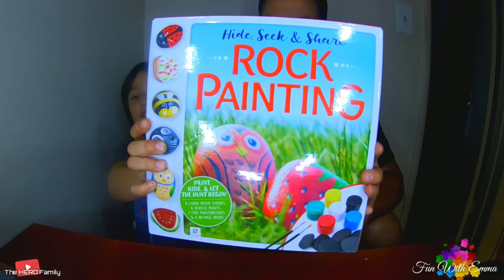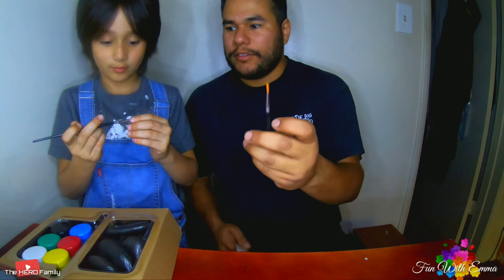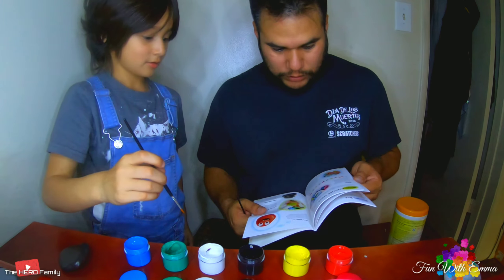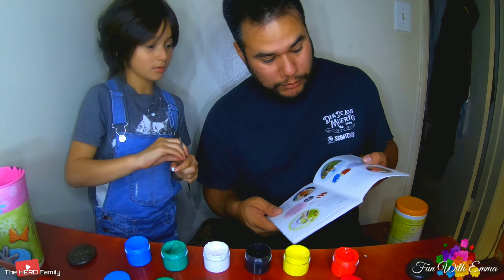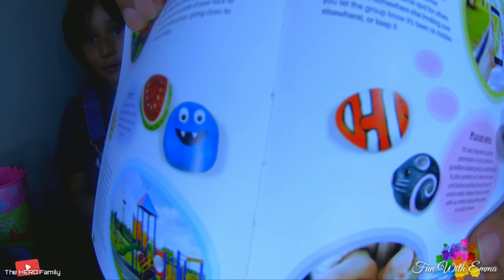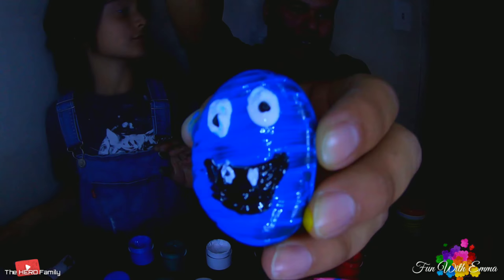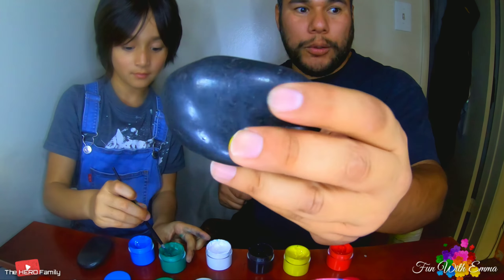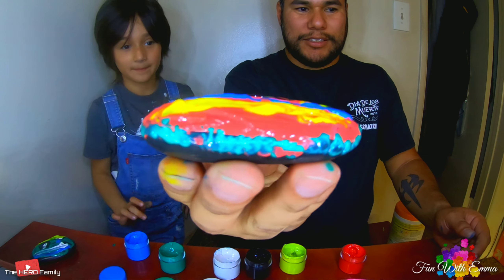ARTS AND CRAFTS AND PAINTING ROCKS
Hey guys. Welcome back to Emma's page. Sorry we have been gone for so long. Emma is excited to be posting new and cool videos again. Join us as we do some arts and crafts today..